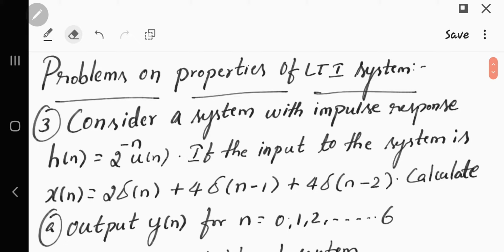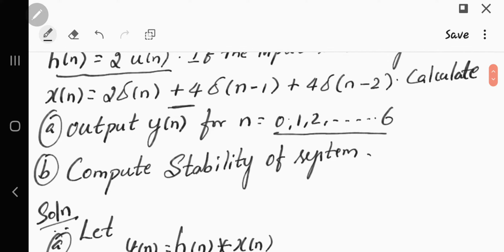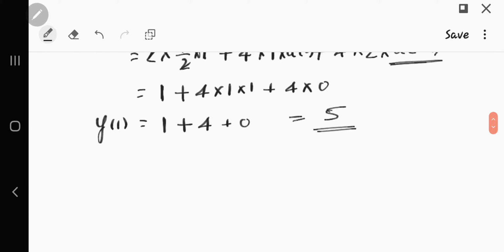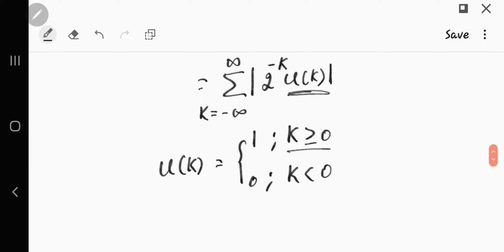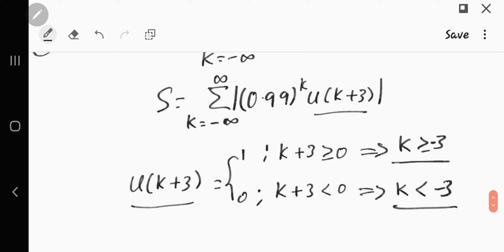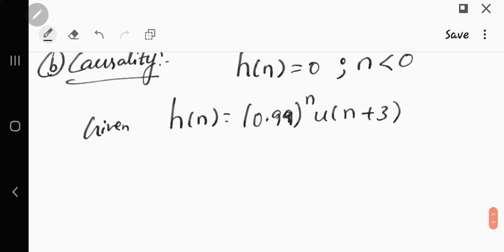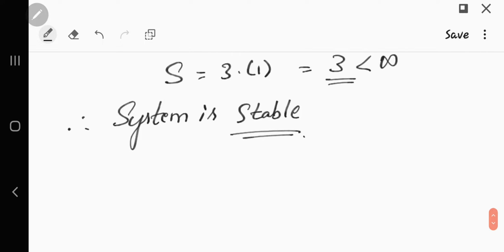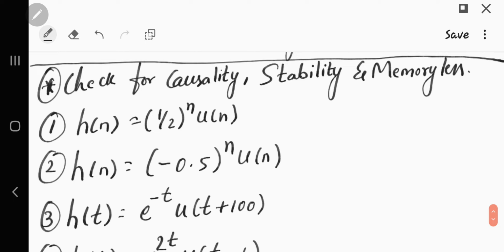Lecture 17: Problems on Properties of LTI System